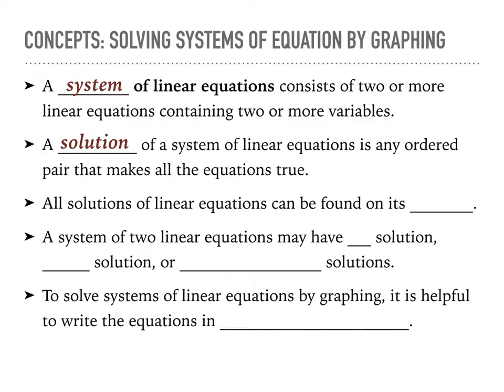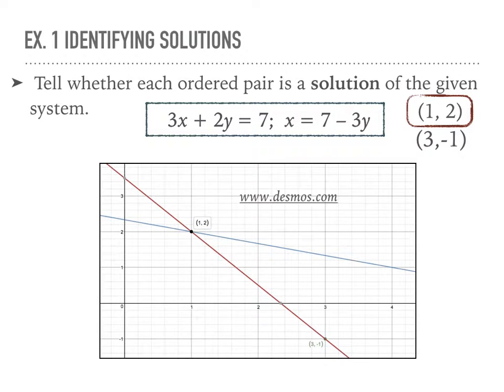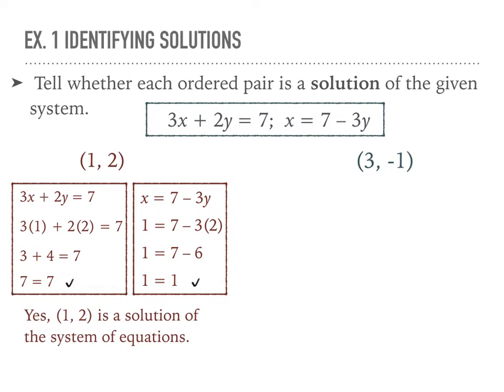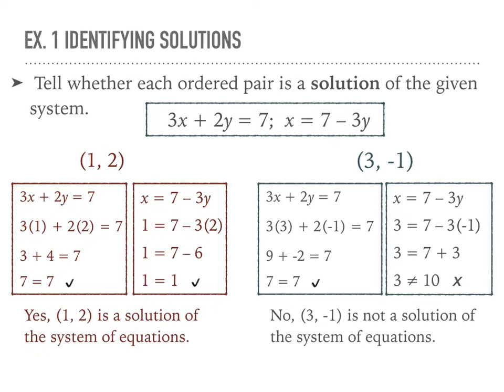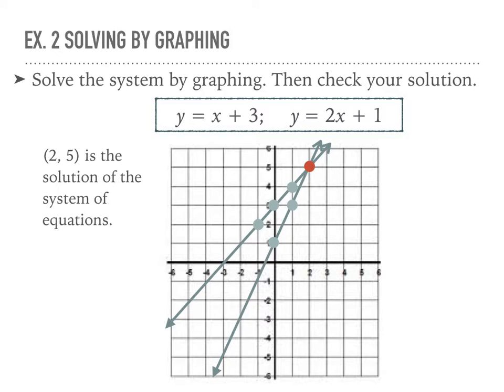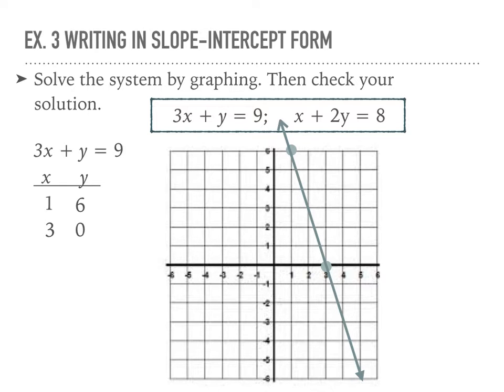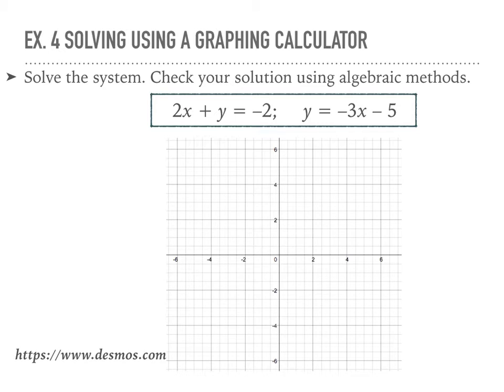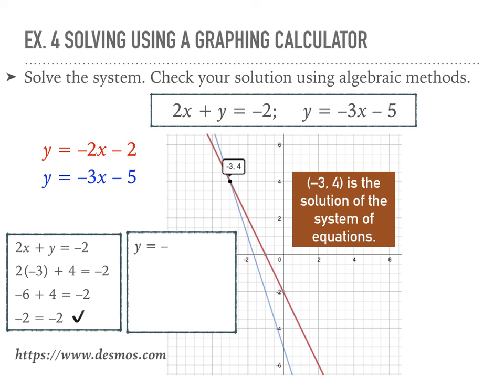Solving Systems of Equations by Graphing